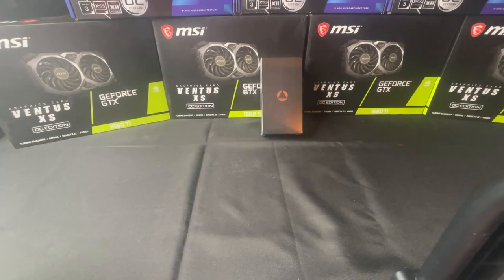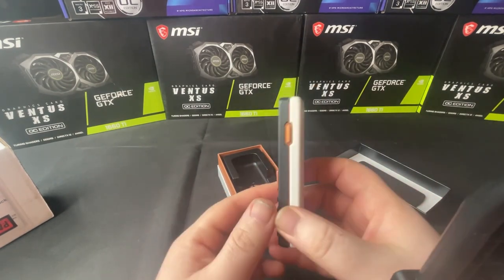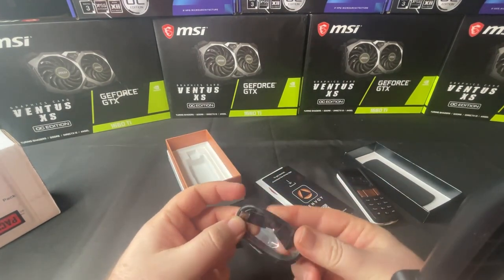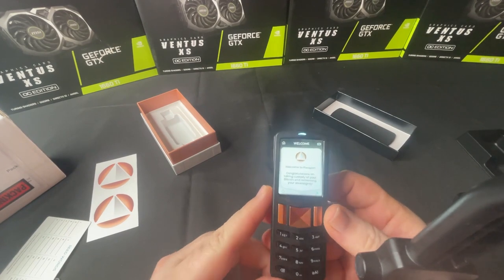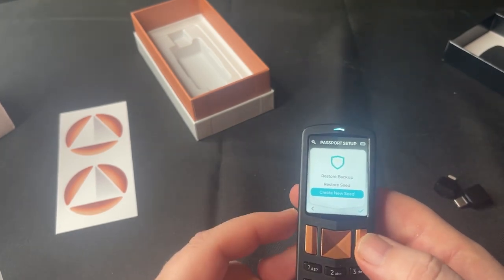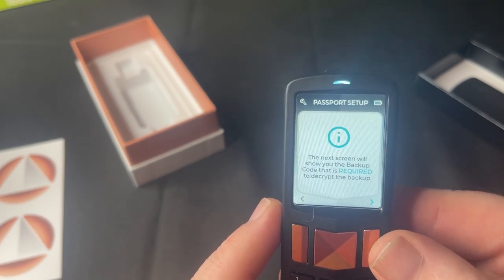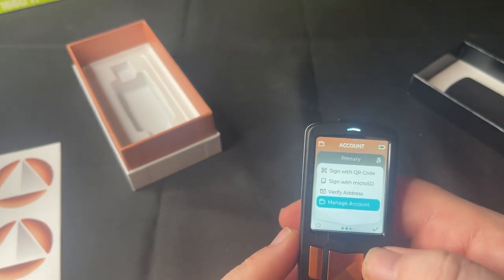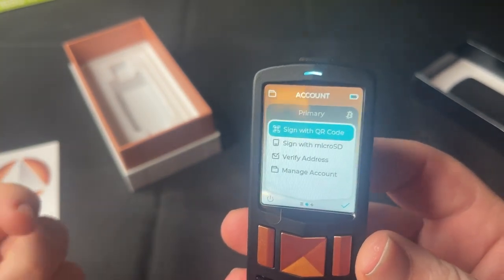The Foundation Passport Is One Cool Looking BTC Hardware Wallet | Unboxing & Setup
In this video, I go an air-gapped hardware device created by Foundation Devices that looks like a retro Nokia phone. This is a BTC only device, but it's open source and works with lots of BTC wallets and even allows you to connect the wallet to your own node.

BTC:
15KHUtqRLzNKjhEGzwfha6mAoQFnRys3A3

LTC:
M8guhU18jgYgSfuuPaYtFZcCkA1yN9dFbk

DASH:
XnHtVZuWZAWfZBPfdpJLbEGcnKQfsLWiR7